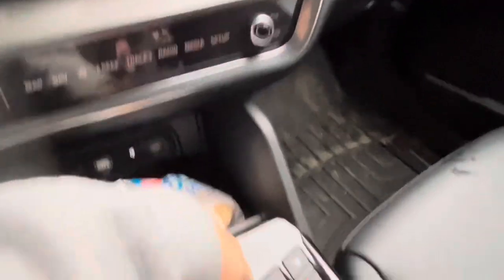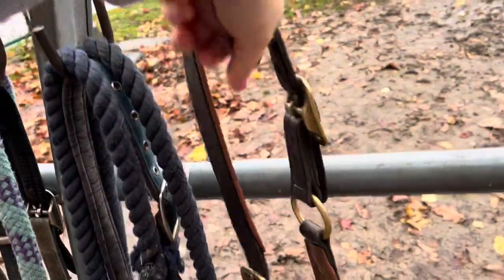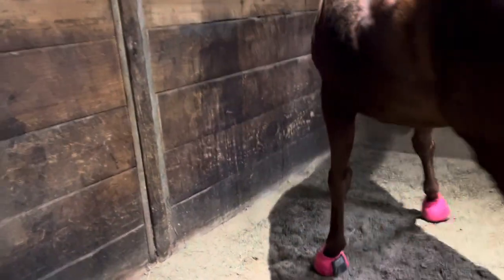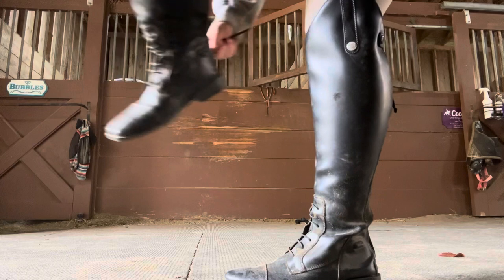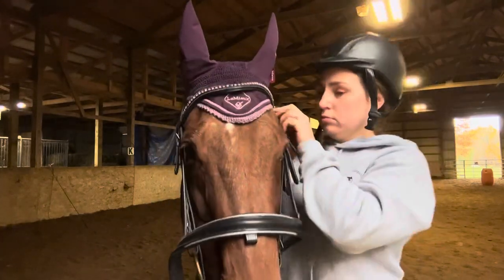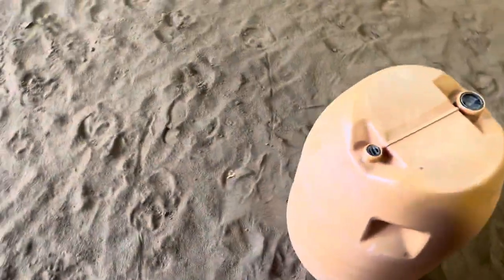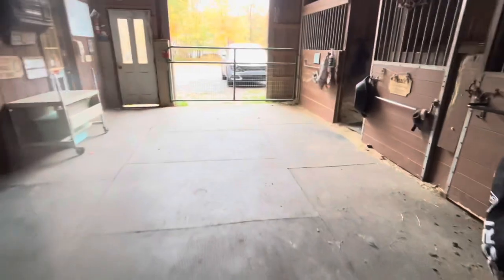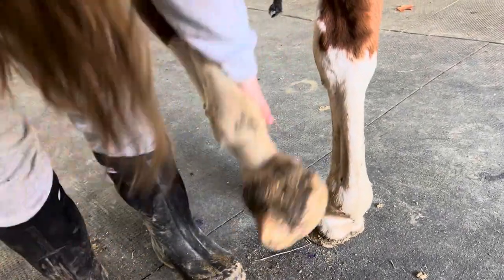BARN VLOG- Taking Care Of Deuce & Riding Cece